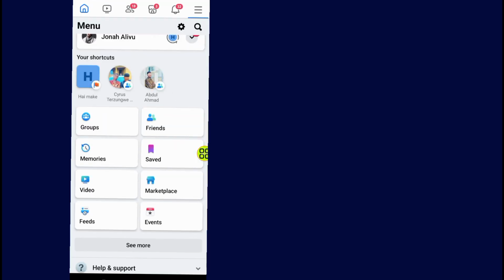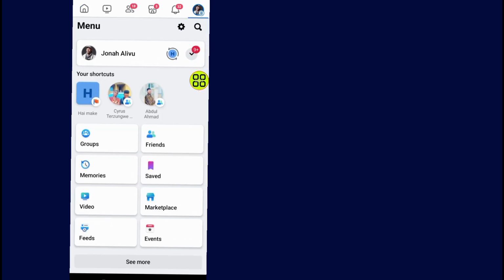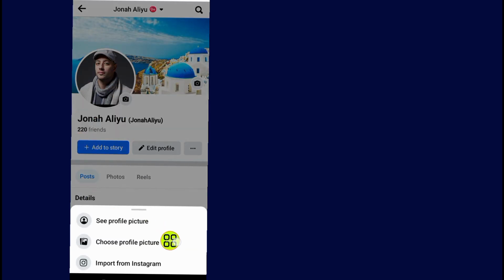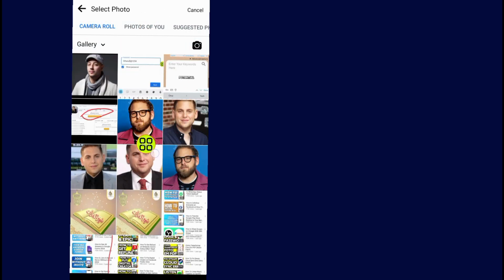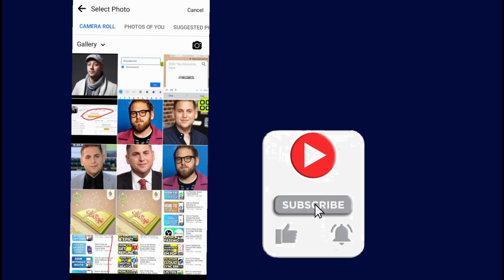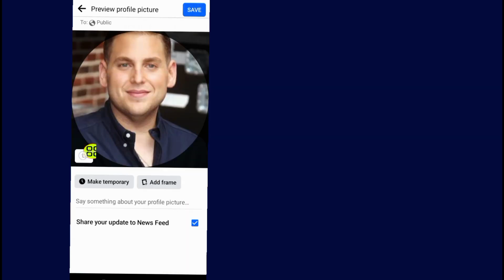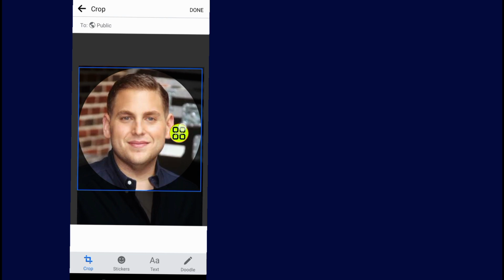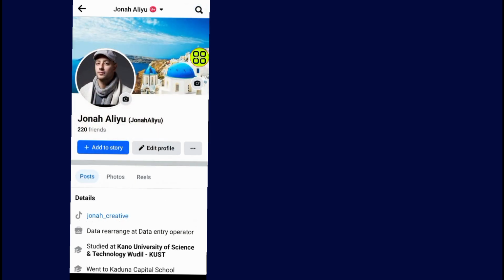How To Change Facebook Profile Picture - Full Guide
Learn How To change facebook profile picture without notifying everyone 2024 in a few simple steps. If you are looking for a video about how to change facebook profile picture without losing like, here it is! In this video I will show you how to change facebook profile picture. Be sure to watch the video to the very end. You will learn how to change facebook profile picture without notifications.